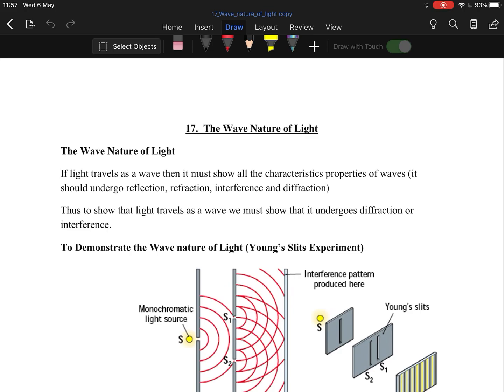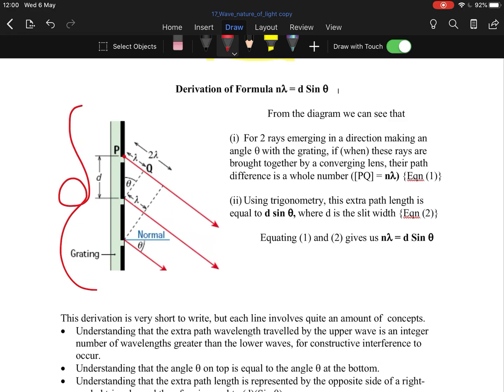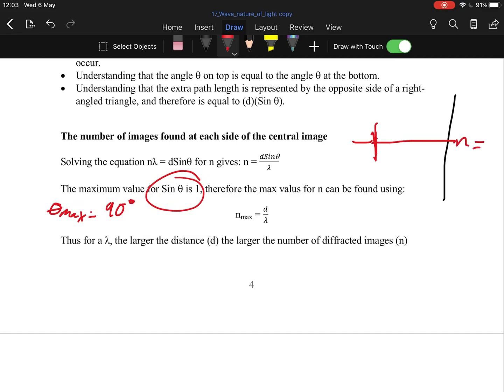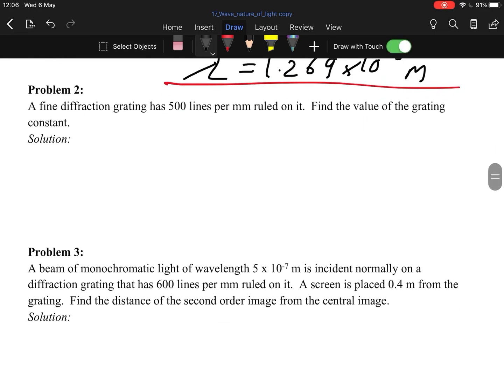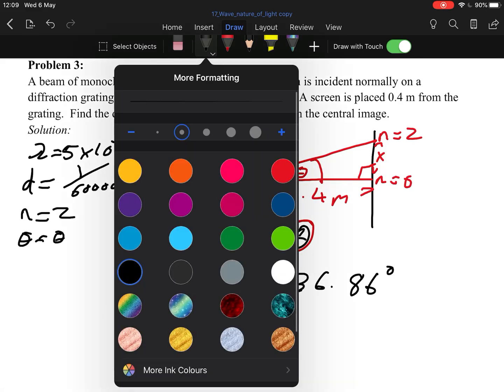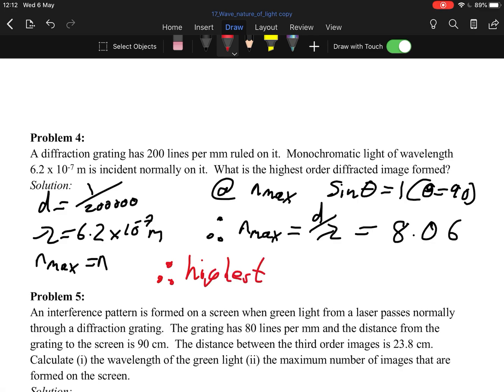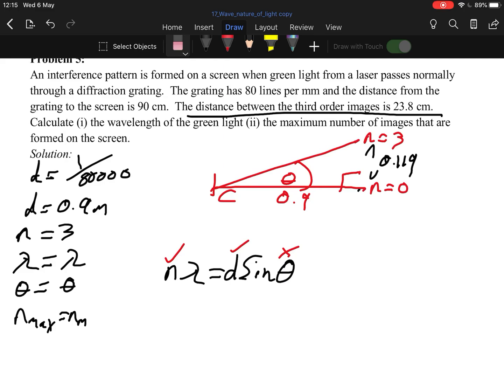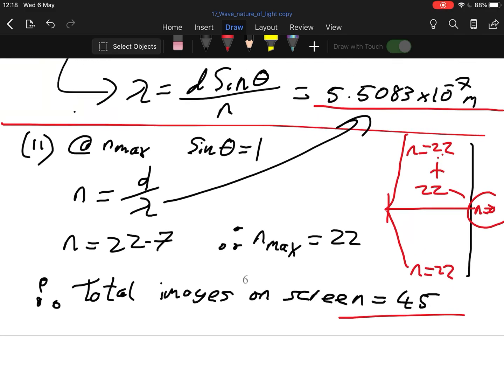Topic 17 Wave Nature of Light Part 1